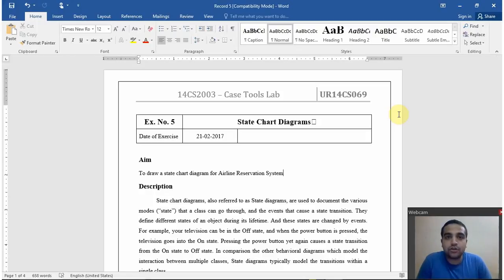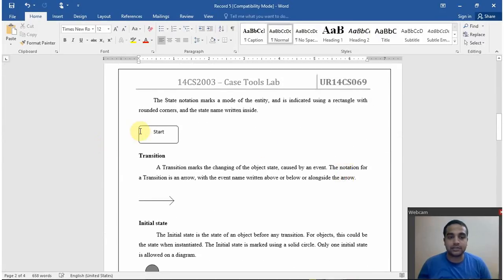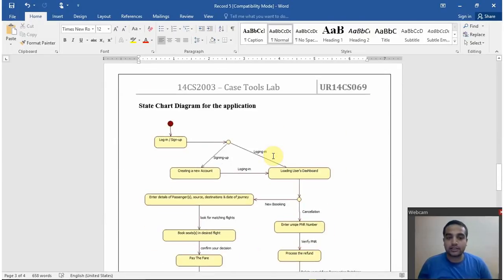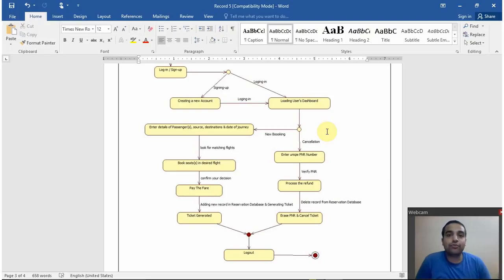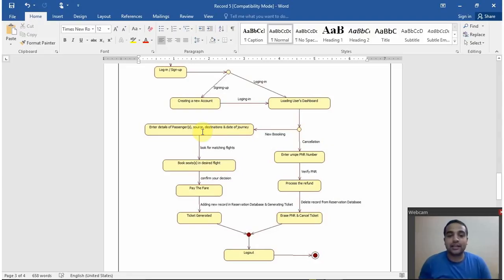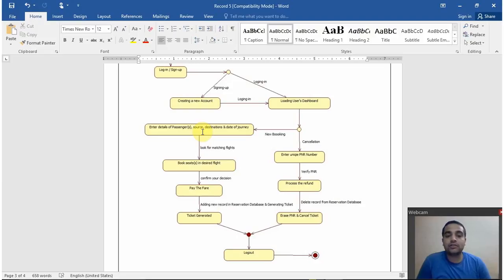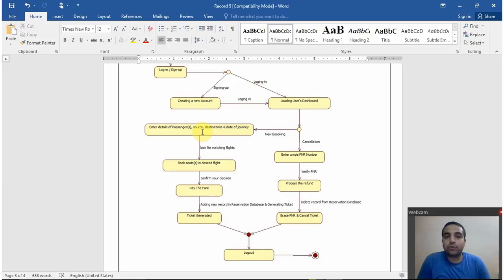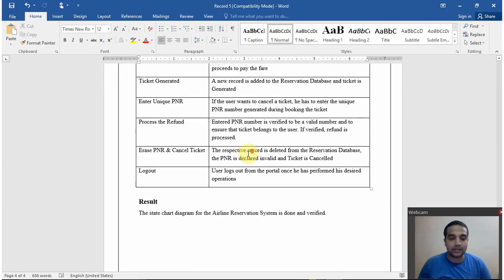Case Tools Lab - Exercise 5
Statechart Diagram for Airline Reservation System